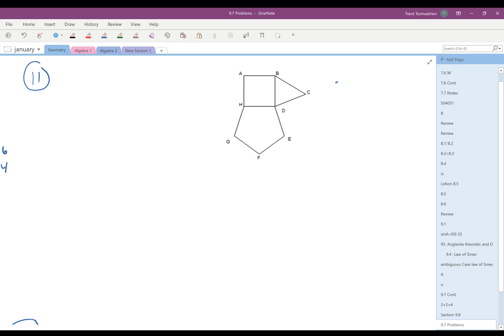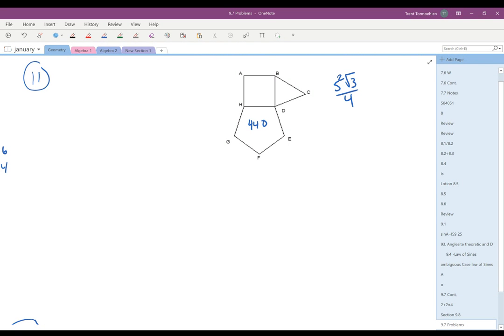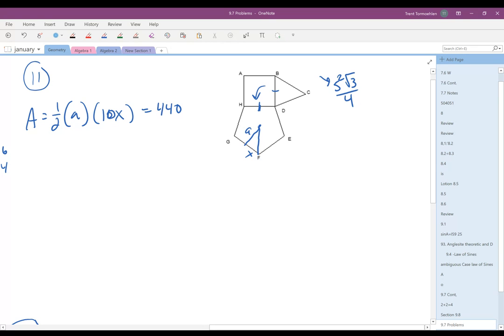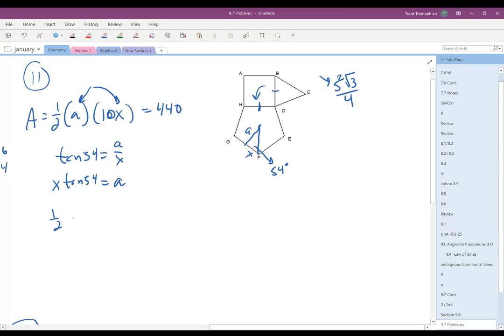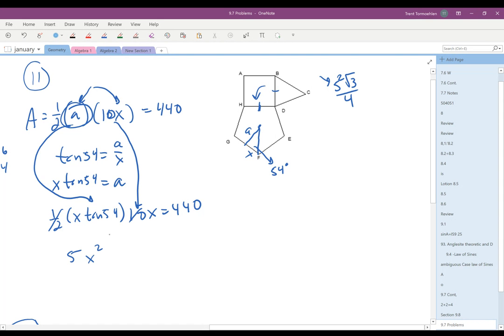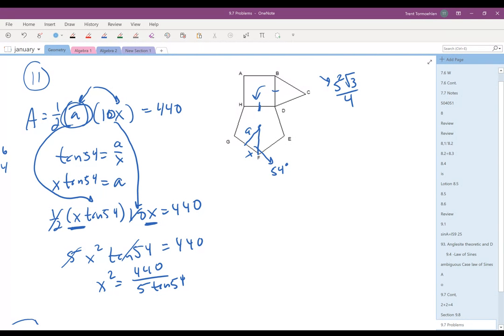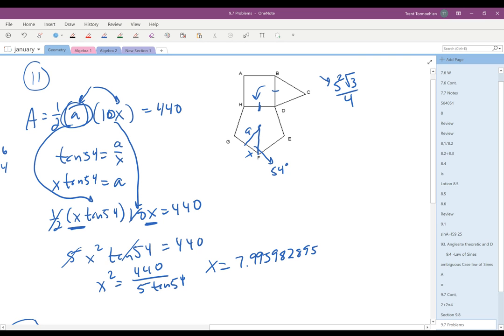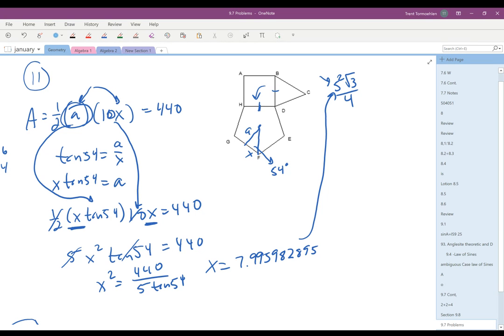9 7 Problem number 11 - Area of a regular polygon